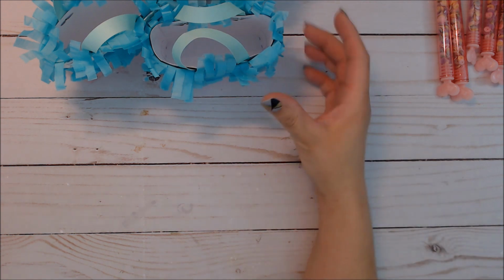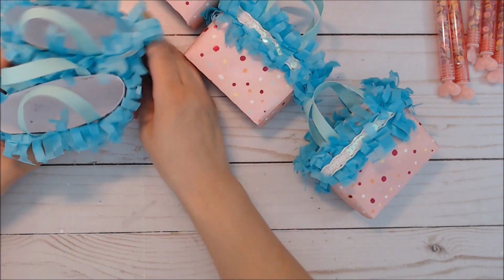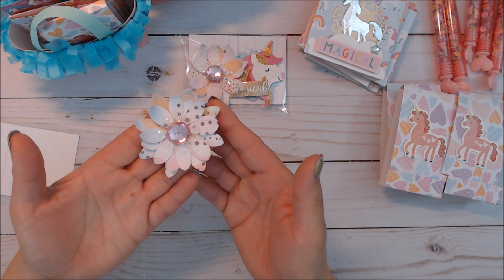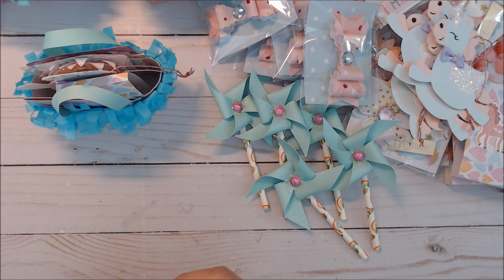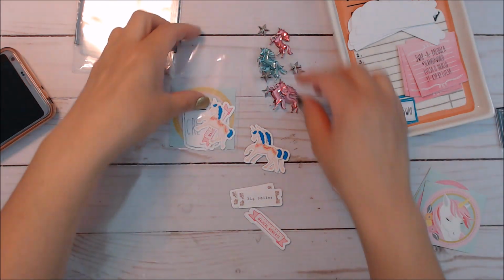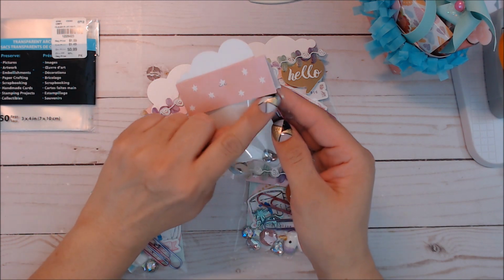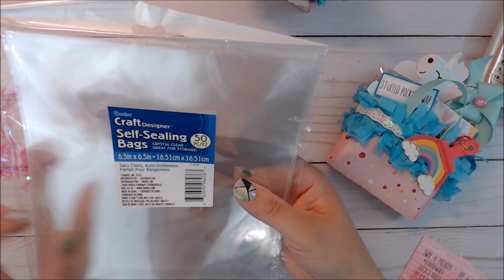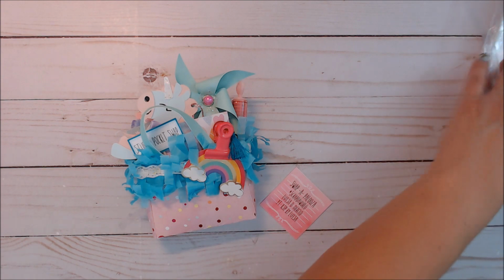Swap-A-Palooza Group 1 (I Chose the Stuffed Pocket Swap)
OPEN WINDOW FOR LINKS AND MORE

Silhouette Cut files:
Pinwheel: came with the Cameo
Envelope: mini square envelope and card Design ID 221844
Unicorn Tag and clouds: birthday gift card bag by Lori Whitlock Design ID 273635
Bow: 3d scalloped layered bow by Jamie Cripps Design ID 50425
Flower: 3D Flower

Note:
Customizable planners available in my Facebook group
I do not hold items for anyone.
I never have set dates for items I'm about to sell
I make things when I'm inspired to do so in the theme of my choice
I do not ship internationally including Canada

For digital designs: Photoshop CC
For digital, printing and cutting designs: Silhouette Studio Business
For video editing:  Windows Movie Maker

* My Printers
HP Color Laser Jet Pro MFPM281fdw
Canon Pixma MP560

* Camera
Logitec  c922 Pro Stream Webcam

* * Links to shops I've tried * *

Printable Planner Stickers

* 2mm Elastic for Travelers Notebooks

* Pocket Rings Mechanism

* Physical Stores I shop at
Target
Hobby Lobby
JoAnns
Micheal's
Tuesday Morning
Walmart
Dollar Tree
Office Depot